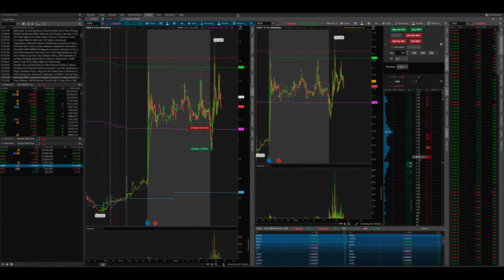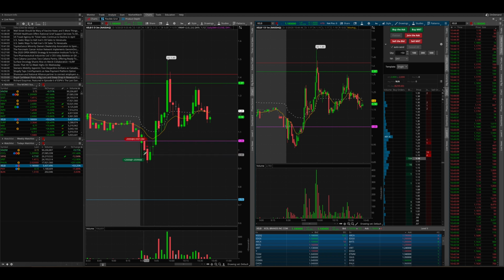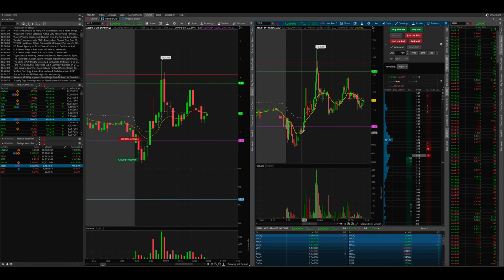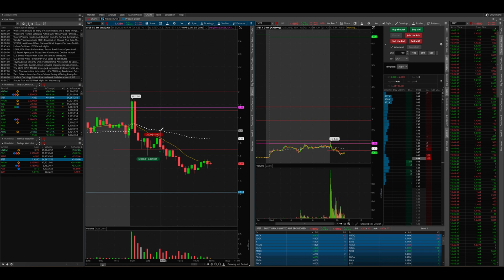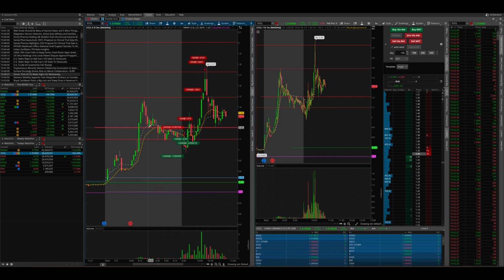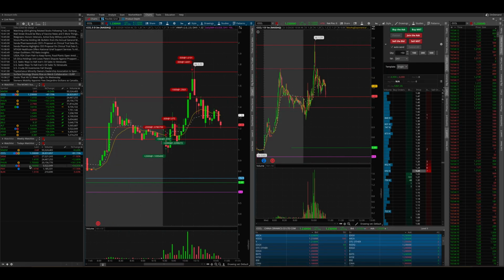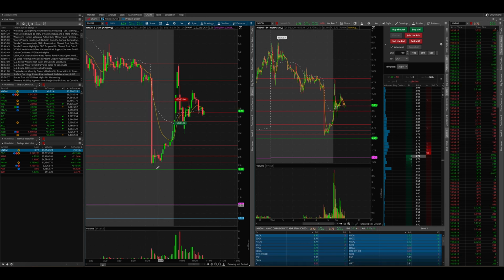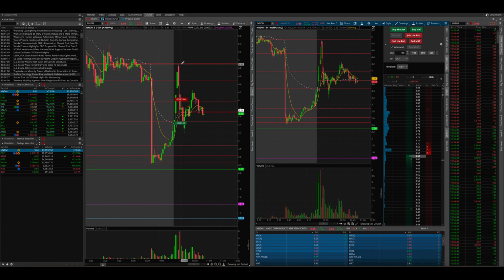Day Trading Recap -$104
This is a day trading recap for May 20, 2020. My very first trade cost me big when I jumped in early, not waiting for validation. During real time, I liked how the latest candlestick was interacting with a simple moving average. So I tried to anticipate the stock for a move higher. Unfortunately, that didn't pay off and the stock broke support. Inevitably, the stock did make its way back up and moved even higher, but I had already stopped out at the point.

The losses continued with my second trade. I bought at a good support level so my risk was relatively low. However, I should've sold for a profit when the stock touched the VWAP. But I decided to hold my entire position, hoping it could break through the VWAP. It got rejected quickly and came back down so I had to stop out for another loss.

My third stock saw consolidation around a key support level. I jumped in, knowing my risk was low and my reward was high. I capitalized on the move by selling my shares in increments as it gapped higher, breaking key resistance levels. All in all, those mitigated most of my losses and I ended the day down just over 100 bucks.